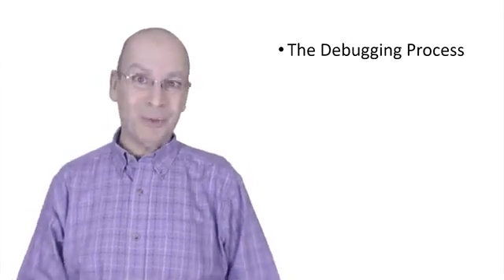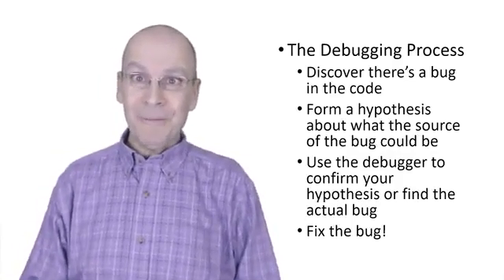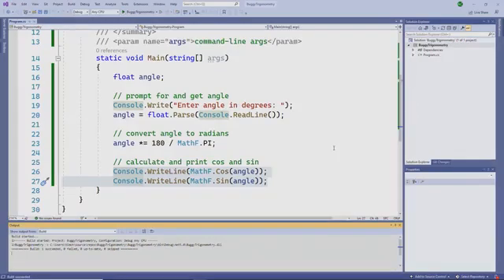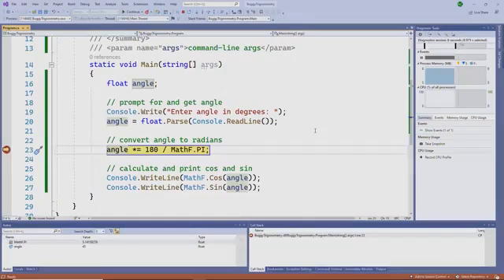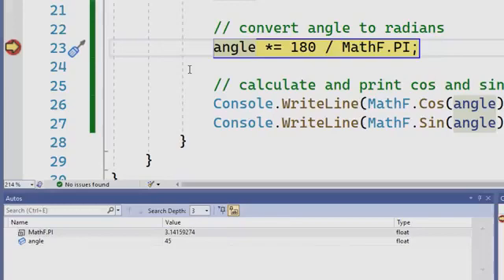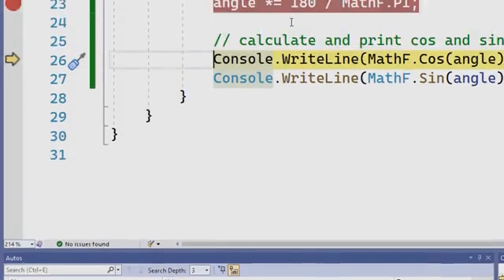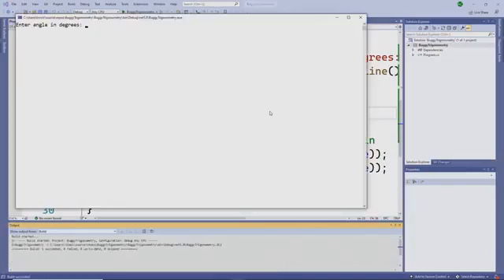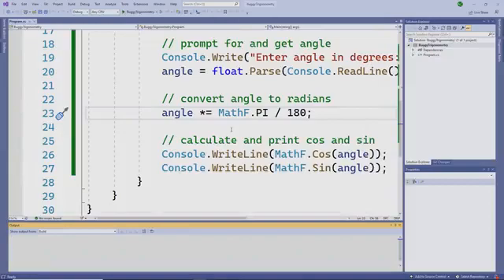c# Debugging a Console App